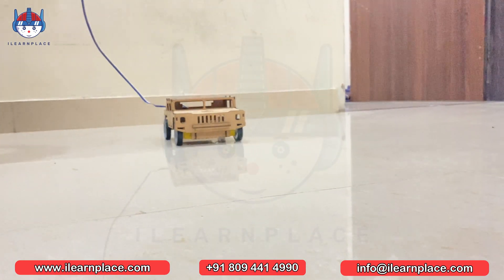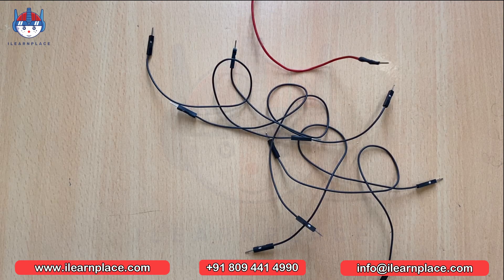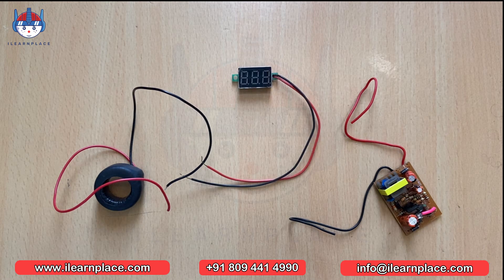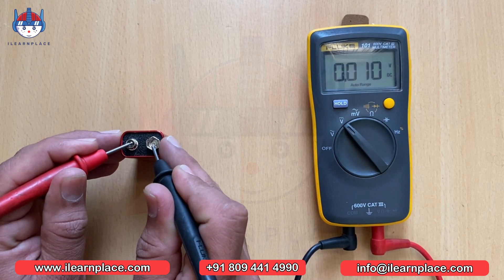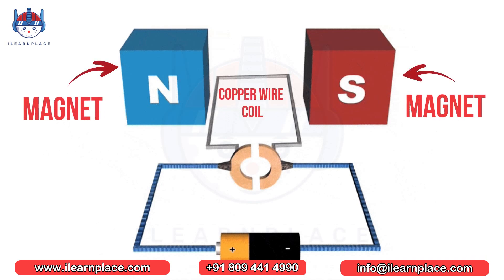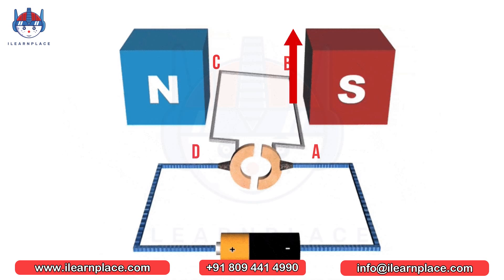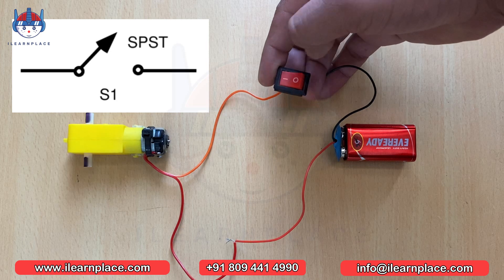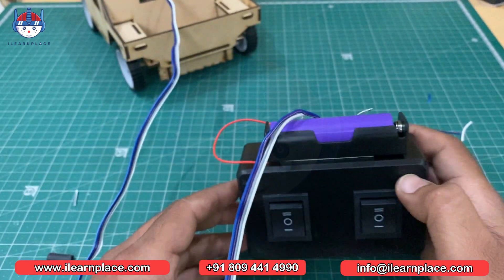Takshak Battle Field Level-2 | Task-1 | Working Of Battery Motor And Switch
Have you ever wondered why most electrical wires are red and black? In this video, we'll be discussing the significance of the colors red and black, in electrical wiring.

Red and black wires are, commonly used, to denote positive, and negative connections, in electrical circuits. The red wire is, typically connected, to the positive terminal of the battery, or power source, while the black wire is connected, to the negative terminal.

This color coding helps, to ensure that the electrical circuit is wired correctly, and that there is no confusion, when connecting different components together.

The use of red, and black wires is, not just limited to batteries, and power sources. They are used in a variety of, electrical applications, including speakers, amplifiers, and even home wiring.

So next time, you see a red or black wire, you'll know that it is likely carrying a positive or negative electrical charge. And that's it, for this wire concepts! We hope you found it informative. let's get started, Battery working

Have you ever wondered, how batteries work? here, we'll be discussing the basics of batteries, and how to measure their voltage

A battery has two electrodes, a positive and a negative. When a device such as, a motor or bulb is connected between these electrodes, current flows from the positive to the negative terminal, through the device, and in this way, the device starts running.

But what happens when, we disconnect the device? The current stops flowing, because there is no way for it to flow. However, there is still a voltage difference present, between the positive and negative terminals, of the battery.

We can measure this voltage difference, using a multimeter. Generally, we consider the negative terminal, to be at 0 volts, and the positive terminal, as the voltage of the battery.

let's get started, DC Motors working

Have you ever wondered, how a DC motor works? In this video, we'll be discussing, the basics of DC motors and how they function.

In a DC motor, there are two magnets, and a rectangular copper wire coil placed between them. The opposite poles of these magnets are aligned to each other, and both ends of the copper coil, are connected with split rings labeled as P and Q.

Two brushes are also in contact, with the split rings, and a battery is connected between these brushes. The positive terminal of the battery is connected to X, and the negative terminal is connected to Y.

When the battery is connected, current starts flowing between the positive, and negative terminals through the split rings, and the copper coil. The path of the current in the coil is A-B-C-D.

According to Fleming's left-hand rule, a downward force is applied to the AB part of the coil, and an upward force is applied to CD, causing the coil to start rotating.

As the coil rotates, the split ring also rotates with it, and the direction of the current in the coil changes. Now, upward movement is applied to AB, and a downward force is applied to CD.

This process continues, and the motor rotates at its full speed. This is how a DC motor works!

And there you have it! A basic understanding of how DC motors work.

let's get started Switches concepts
Here, we're going to learn about controlling motors, using a switch.

 As we know, if we connect a battery to a motor, it starts running automatically. But if we want to control the motor, we need to use a switch.

Here, we are using an SPST switch, which means, single pole single throw.

This type of switch has two terminals,  one is common, and the other is used to connect to the load, such as a motor. When we turn on the switch, connectivity is established between these two terminals, and the motor starts running.

We can also reverse, the direction of the motor, by reversing the polarity of the battery. And if we connect a switch in between the battery, and the motor, we can switch on or switch off the motor using that switch.

In addition to the SPST switch, there are other types of switches available, such as the SPDT switch, which means single pole double throw.

This type of switch has three terminals - one is common, and the other two are used to connect two loads.

In the SPDT switch, the battery's positive terminal is connected to the common terminal of the switch, and we can connect, two loads from the other two terminals. That's why it is called, double single pole double throw.

Working Of Battery Motor And Switch, Working of motor, working of battery, how motor works, how battery works, ISPL2023, ilearnplace, electronics connection, STEM Learning, learn science, make science kit and project, science project for schools, how to connect motor with Battery, how to control motor with battery, working of battery with motor